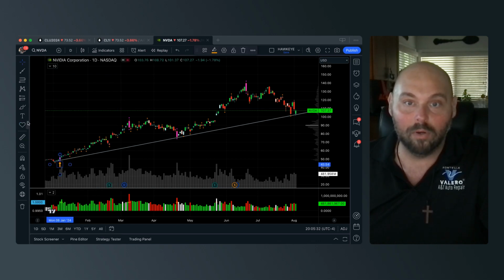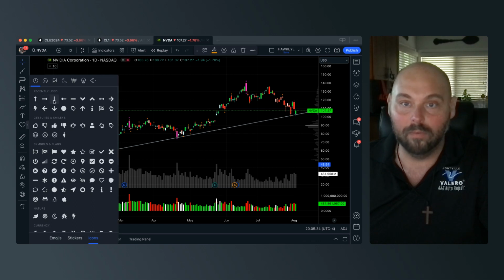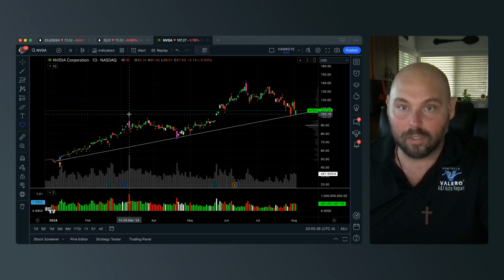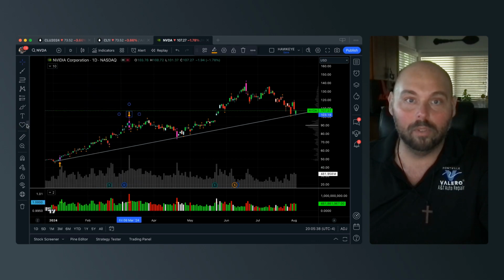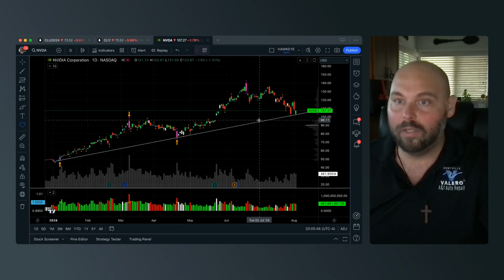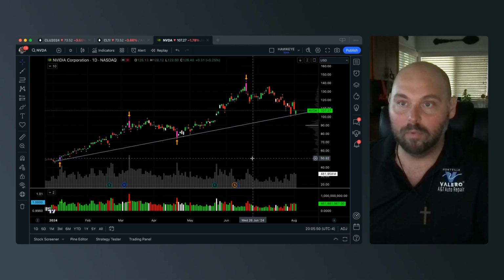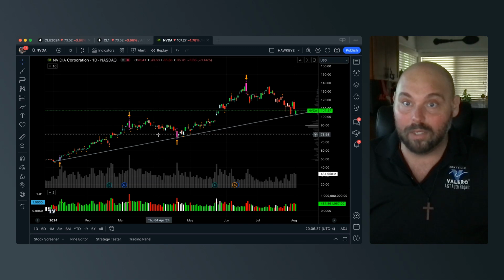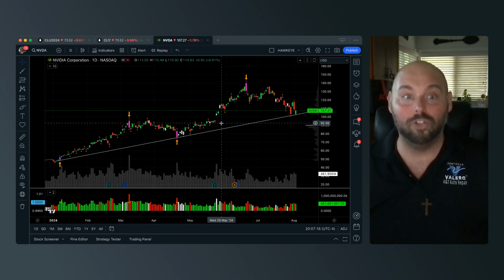Hawkeye WideBar Nails Every Significant NVDA Price Pivot